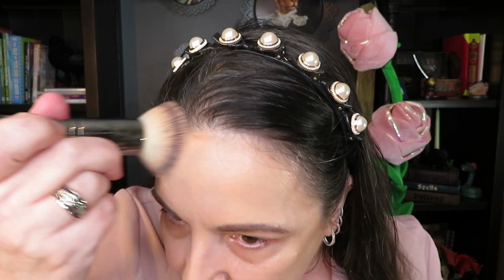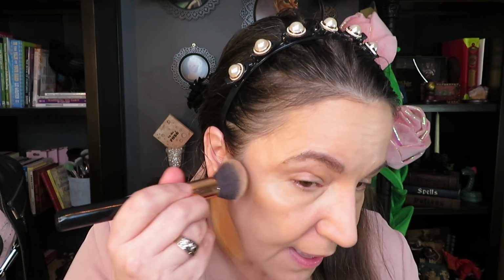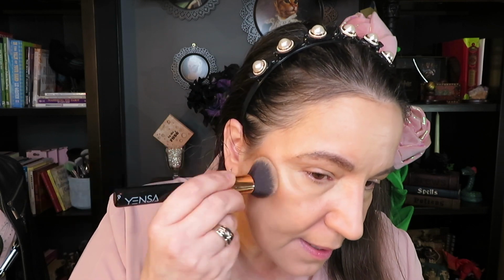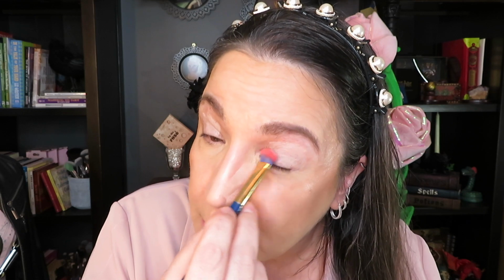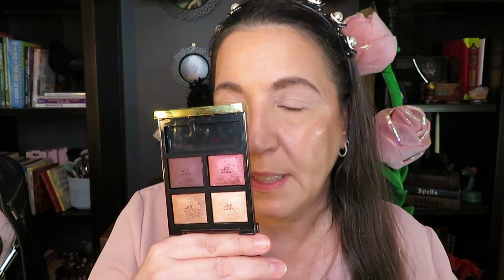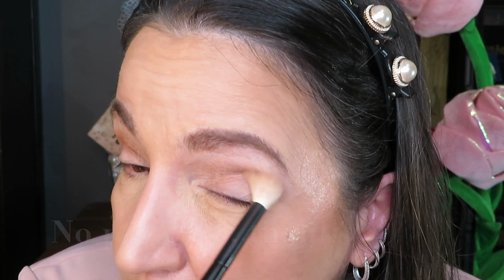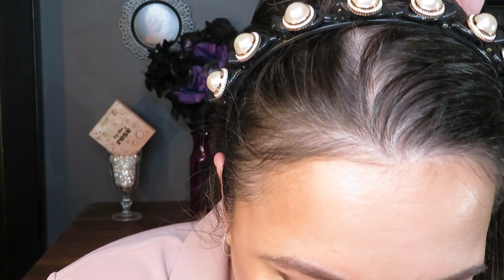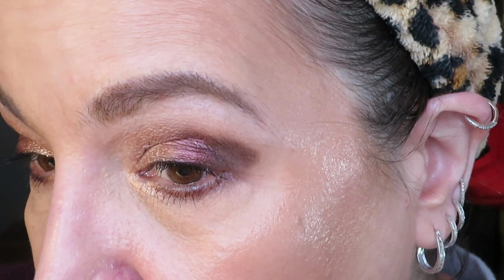Discover the Hidden Gems: TOM FORD and More Exclusive Products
Just a little mish mash of beauty products that I wanted to use to showcase this amazing Tom Ford palette that I was able to get through. I hope you enjoy the video.

MUSIC
DAR GOLAN
CHIC MAGNET
SMEAKY KITTY
TEASING THE KING